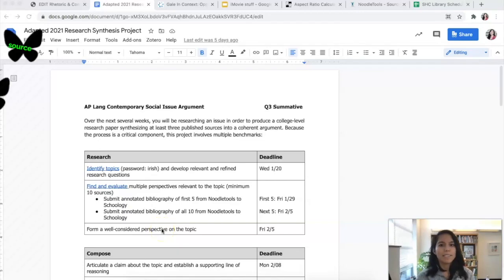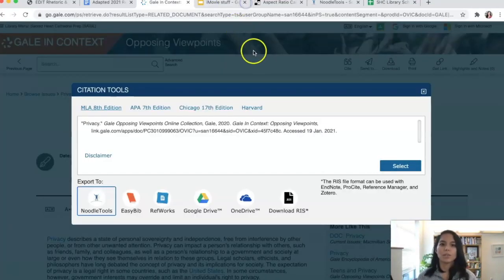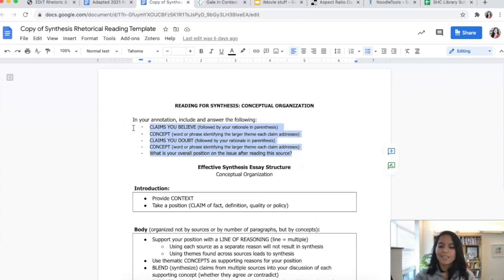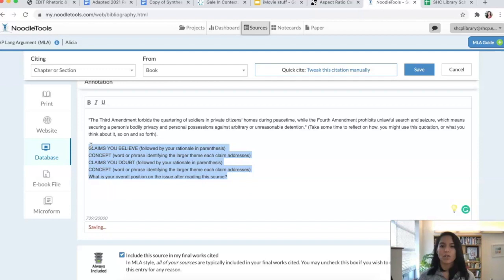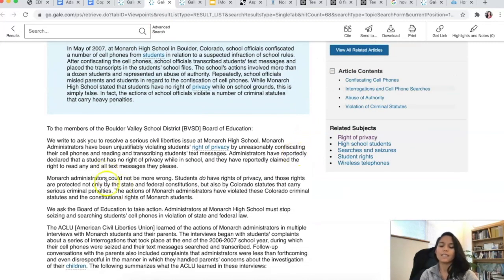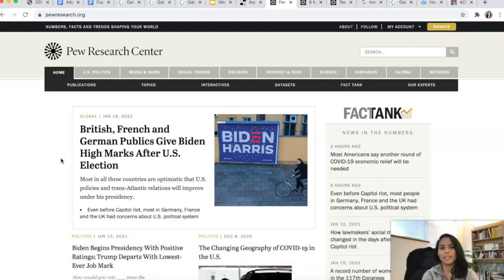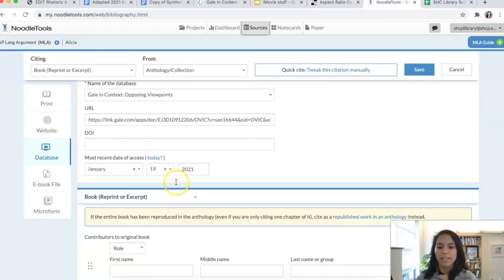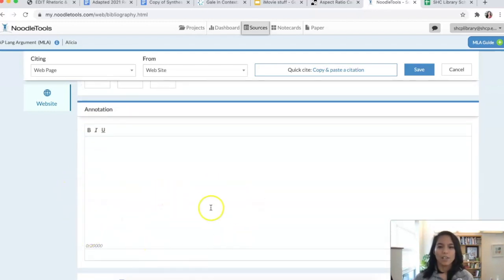Step 2: Gathering your Sources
Gathering your sources